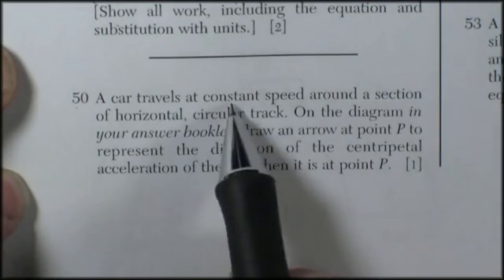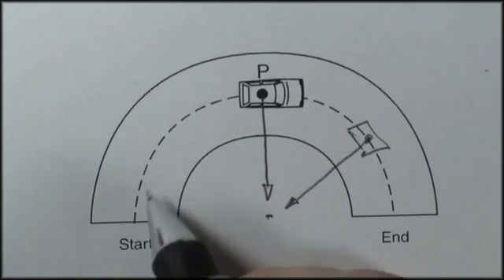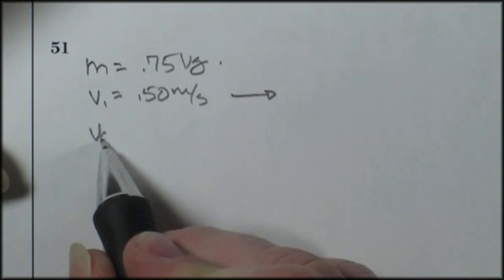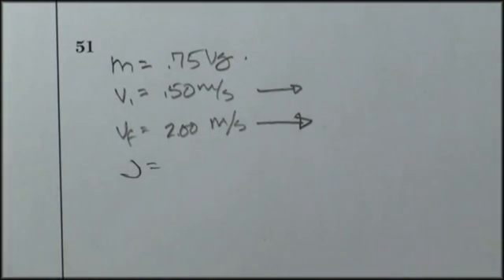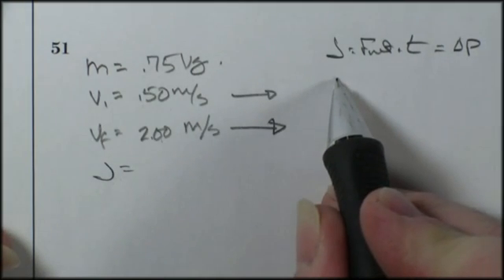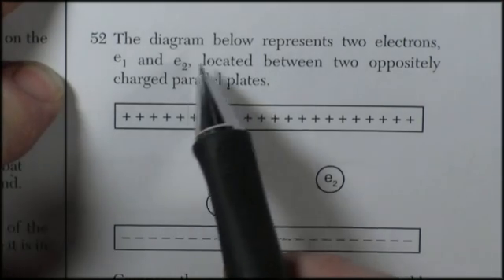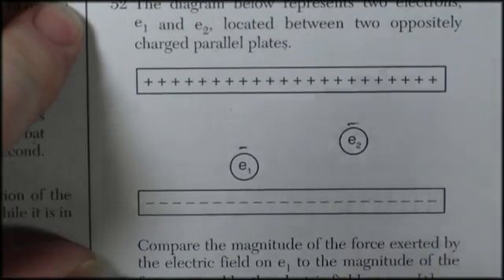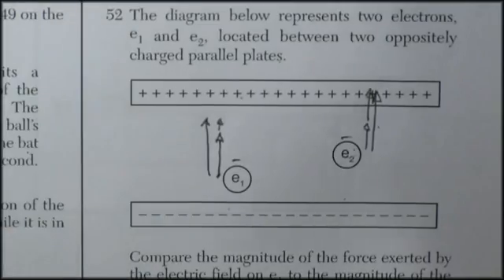NYS Regents Physics January 09 #50-52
NYS Regents Physics